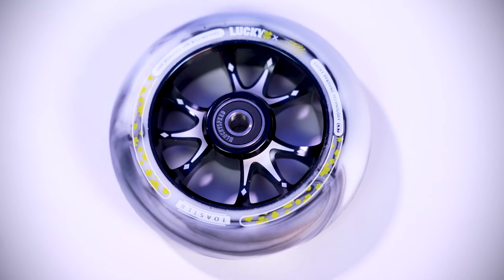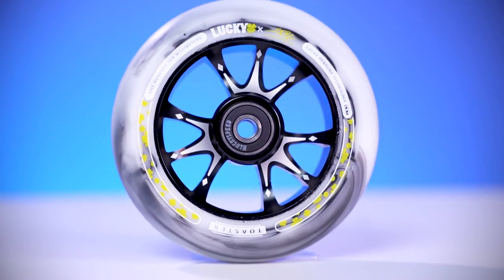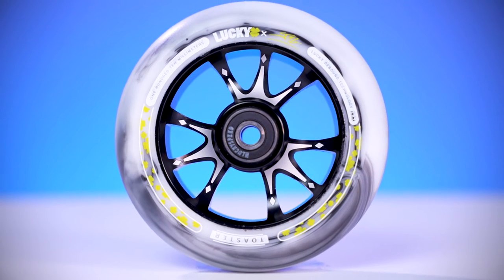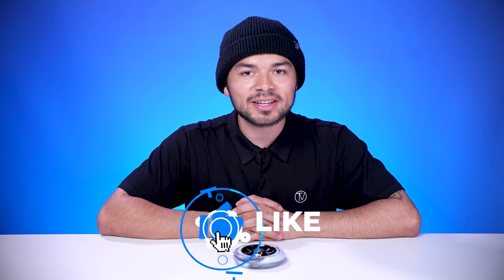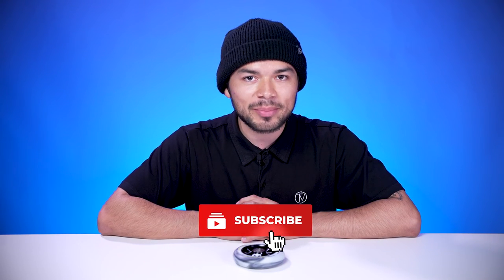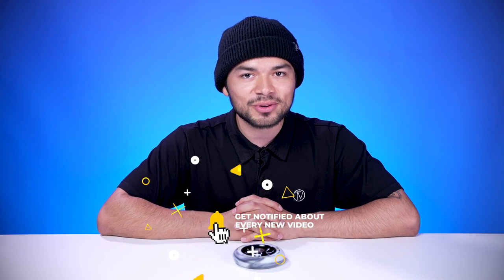Lucky JonMarco Gaydos Signature V4 Wheel | The Vault Product Overview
Jon's 4th signature wheel from Lucky is here, and he's opted to go with the Toaster, or triple crown core design again. The Toaster core is light weight, and helps make the bottom half of your scooter feel much more responsive. The urethane also has a durometer of 88a, which is the Lucky's perfect blend of speed and grip. It also utilizes Lucky Rebound Technology, which is a combination of custom urethane, a unique pouring process, and a proprietary curing method. In other words, Lucky has figured out a urethane that gives users the best experience possible.

Specifications:
- Size: 110mm
- Core Width: 24mm
- Urethane Width: 24mm
- Weight: 8 oz
- Core Material: Aluminum
- Urethane Rating: 88a, Lucky Rebound
- Bearings included: Yes